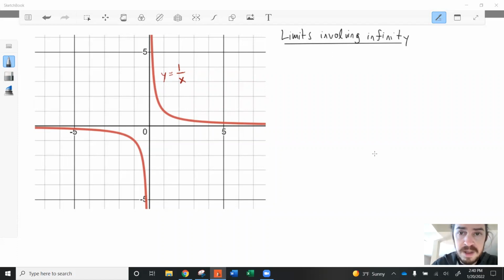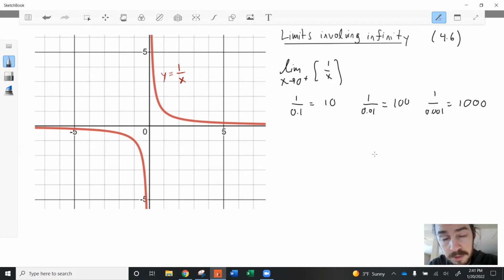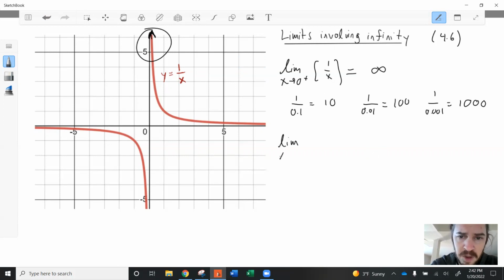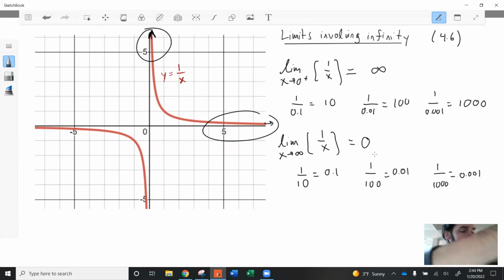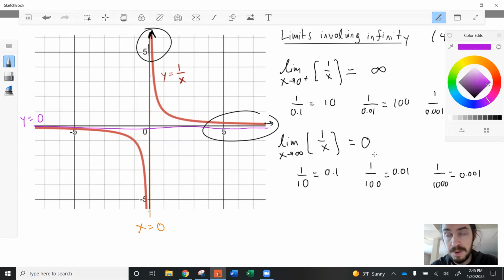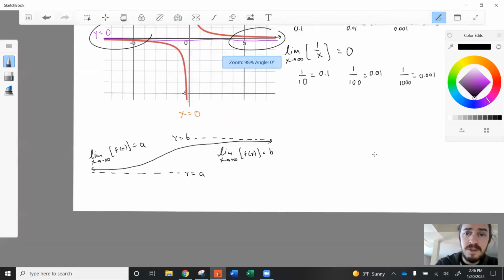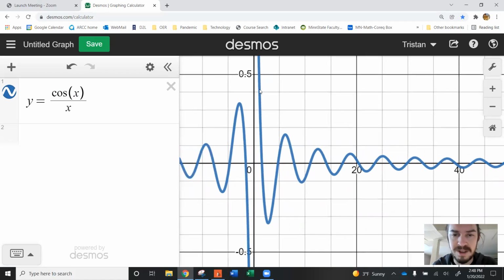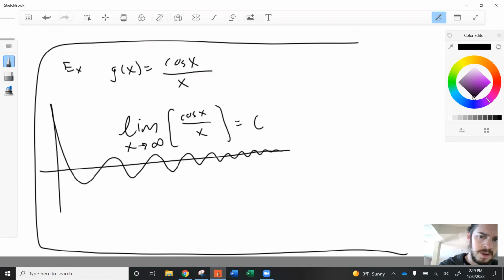Limits with Infinity vid 1